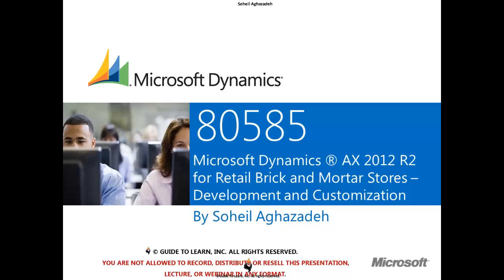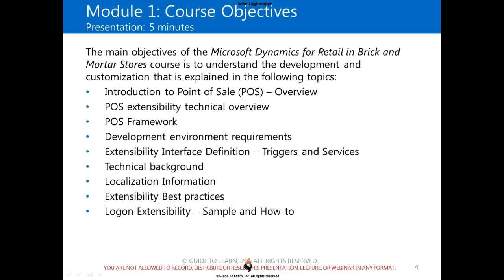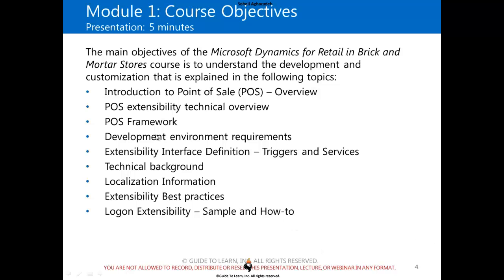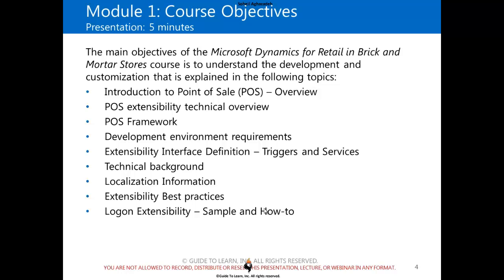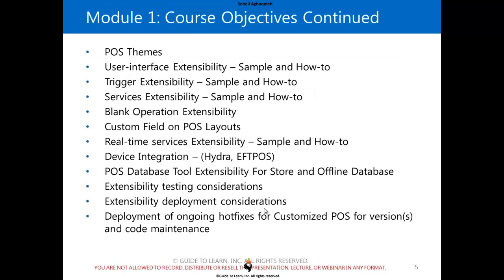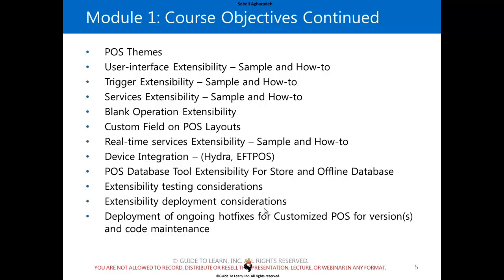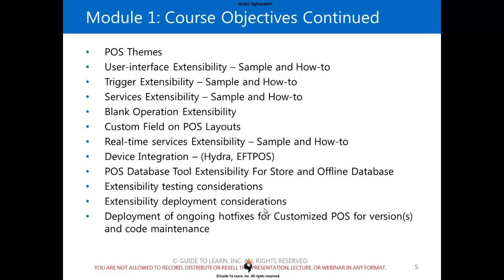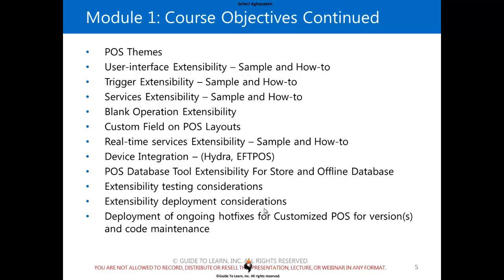AX 2012 R2 POS Development & Customization | Extensibility, CDX & Payment Connectors (Short Preview)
Preview of the full GuideToLearn course (5 hours).

Learn POS extensibility, triggers, services, skins, CDX, payment connectors, POS database tools, deployment, and hotfix updates in AX 2012 R2.